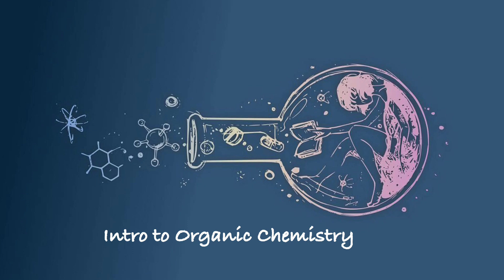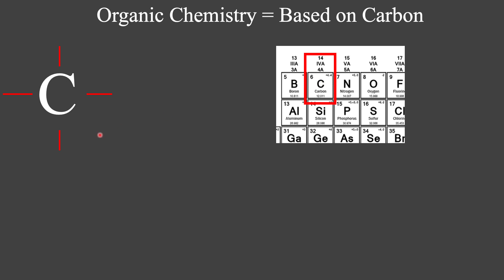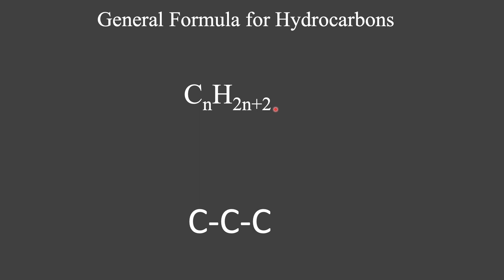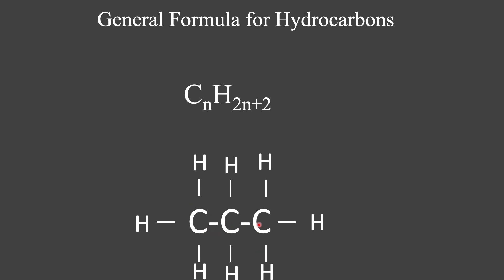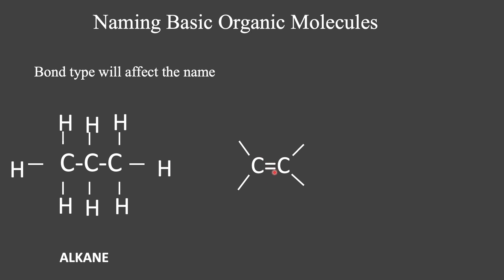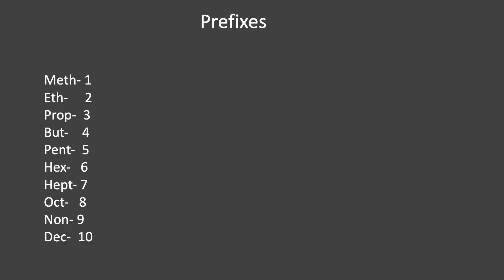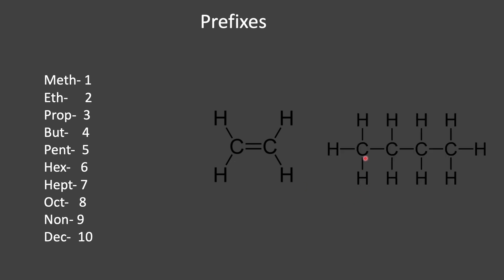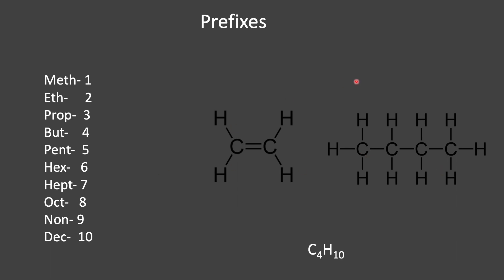ORGANIC CHEM BASICS: Bonding and naming alkanes, alkenes, etc.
Intro to Orgo!

This video covers the very basics- naming and drawing alkanes, alkenes, alkynes, prefixes and suffixes, we also cover a trick to determine valence electrons for carbon

Images taken from Google